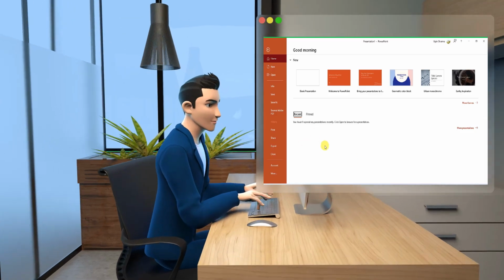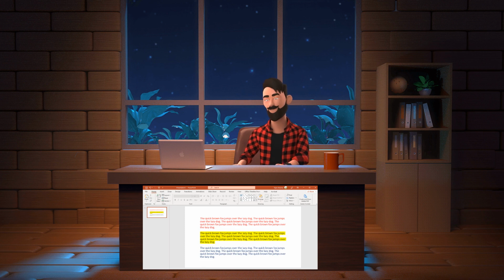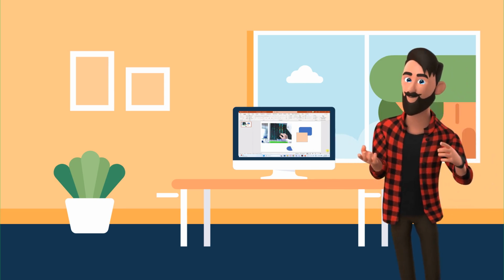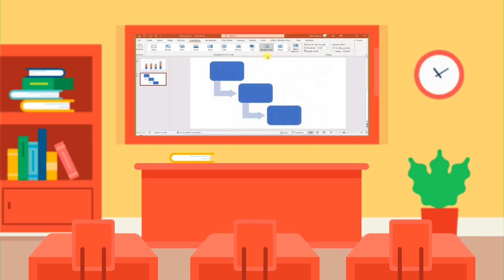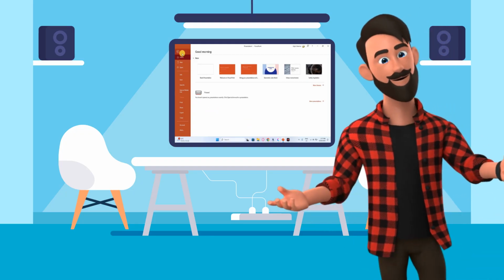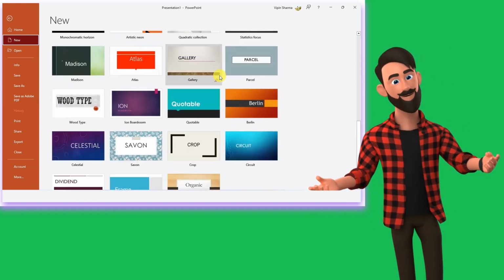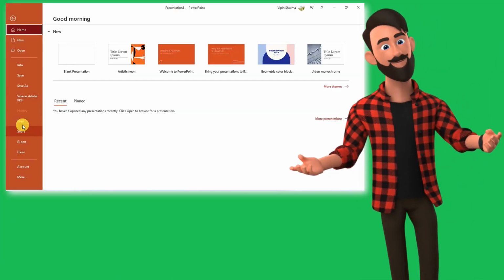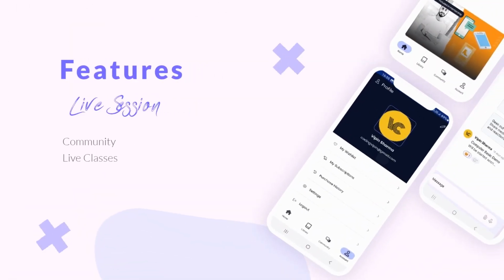Secrets of MS Powerpoint You Won't Believe What Comes Next! vs tutorials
Welcome to the ultimate revelation of the hidden powers of MS PowerPoint! Get ready to embark on an incredible journey as we uncover mind-blowing secrets that will revolutionize the way you create presentations. In this exclusive video, we delve into the depths of MS PowerPoint, revealing astonishing features and techniques that will leave you amazed.

Join us as we demonstrate powerful tips and tricks that go beyond the basics, transforming your presentations from ordinary to extraordinary. Discover the hidden gems that will captivate your audience, elevate your storytelling, and make your message truly unforgettable.

But wait, that's not all! We've launched our VS Tutorials App, the leading authority on software education, to bring you an immersive learning experience like never before. With the VS Tutorials app, you'll gain access to an extensive library of in-depth tutorials, hands-on exercises, and expert guidance to master MS PowerPoint and unleash your creativity.

Don't miss out on this game-changing opportunity to become a PowerPoint pro. Get ready to witness the untapped potential of MS PowerPoint - it's time to unleash your imagination and create presentations that will leave everyone in awe!